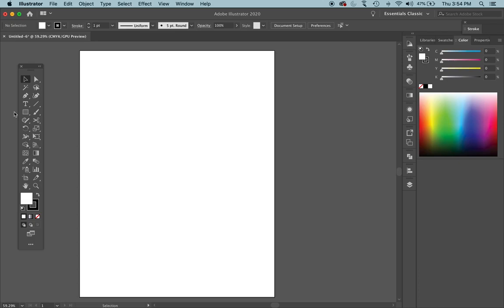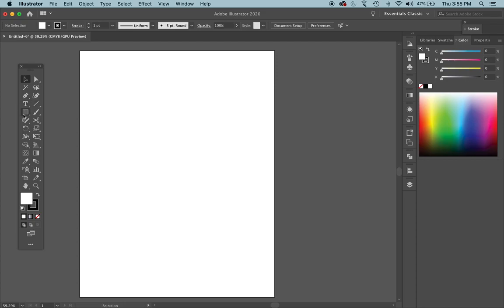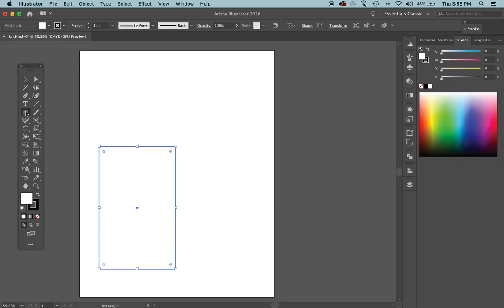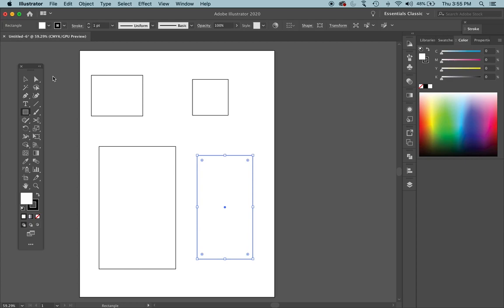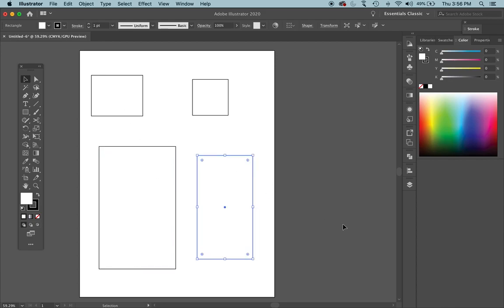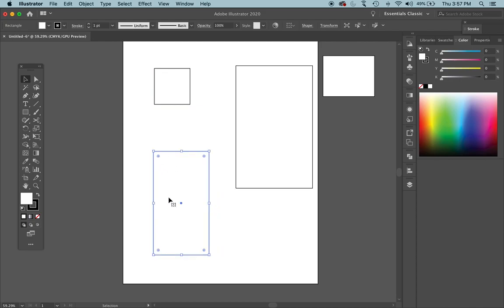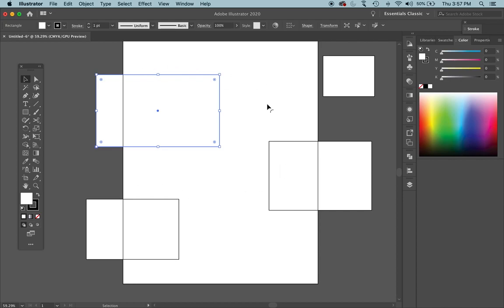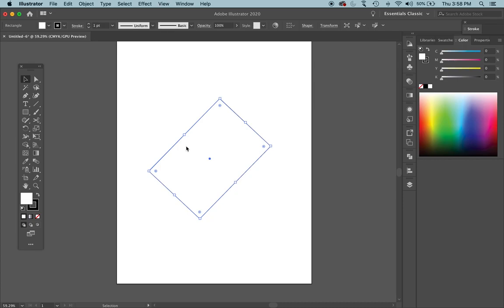ART 109 Ep 2 Draw Shapes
This video shows you how to use the Rectangle Tool and the Selection Tool